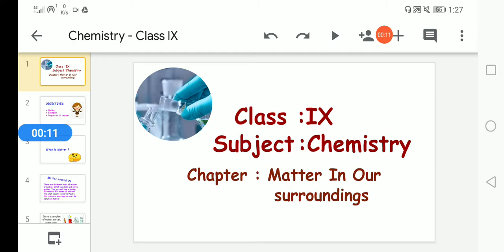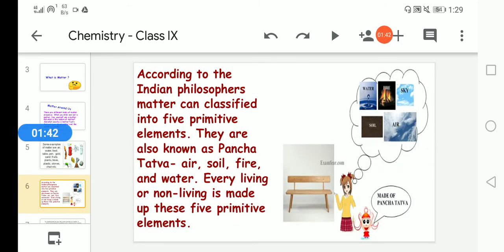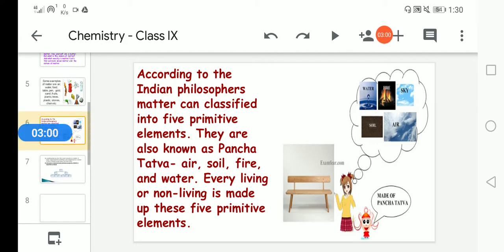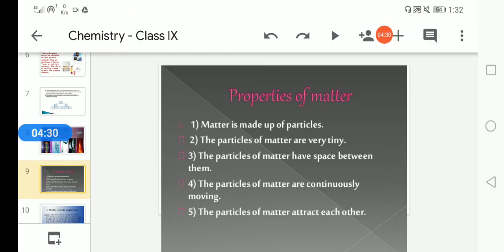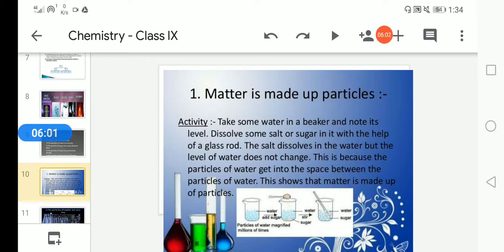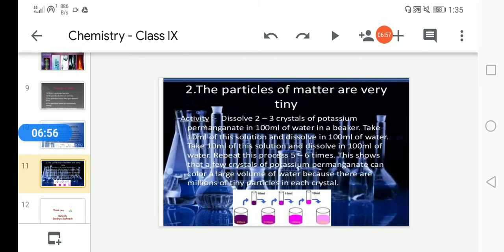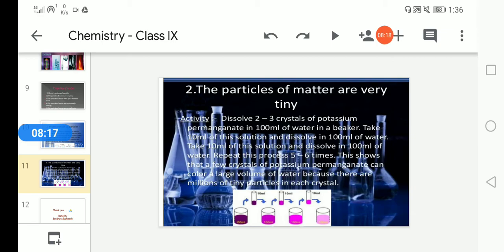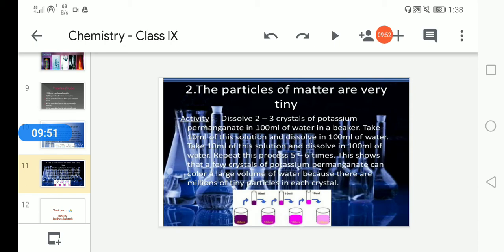ST. GEORGE SENIOR SEC. KOZHUVALLUR